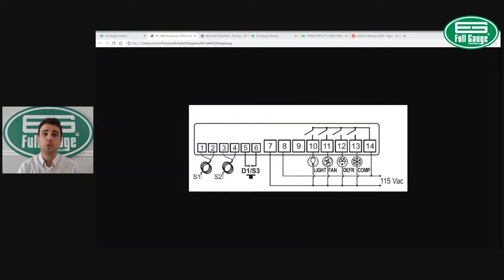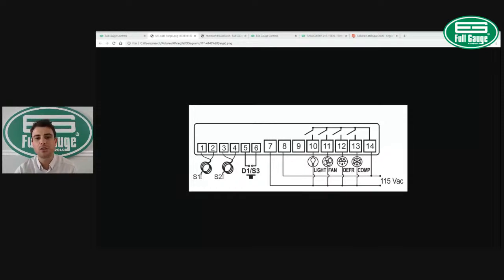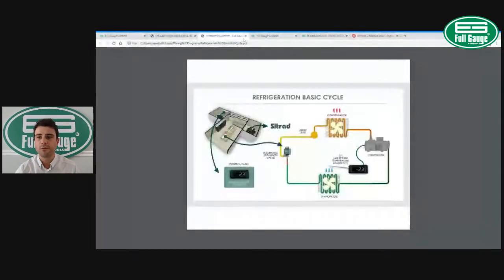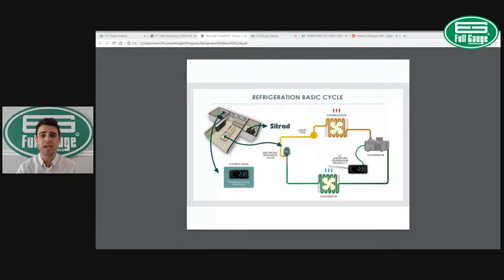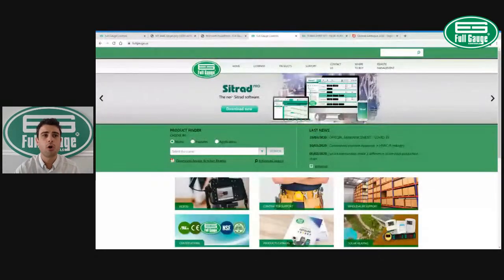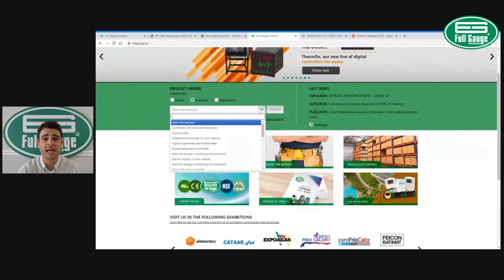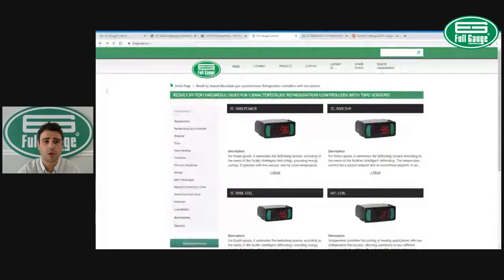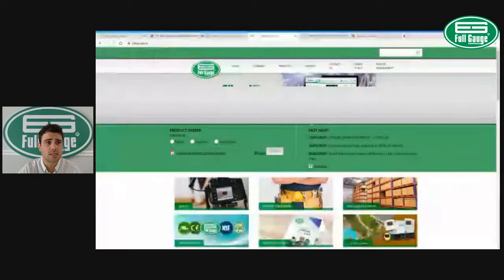How to select the right refrigeration controller?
* Applications overview
* Features that are most important
* Advanced features

00:00 Introduction
06:45 What does the refrigeration controler?
11:02 Refrigeration basic cycle
14:41 Acess
15:36 Product finder
18:20 Select by aplication
28:32 How do you select the right refrigeration controlers?
33:37 Questions
44:17 FG Finder APP